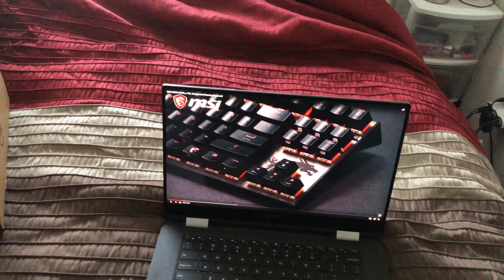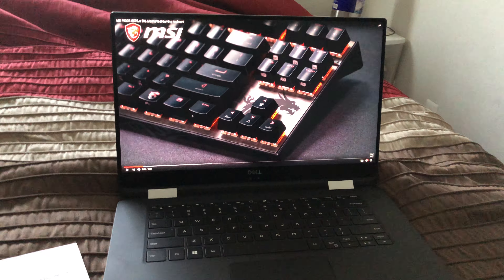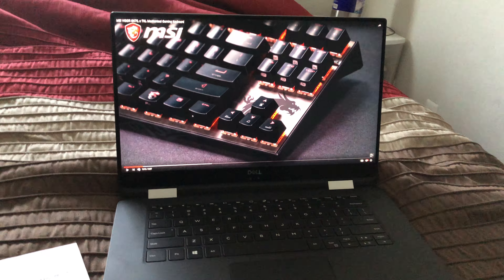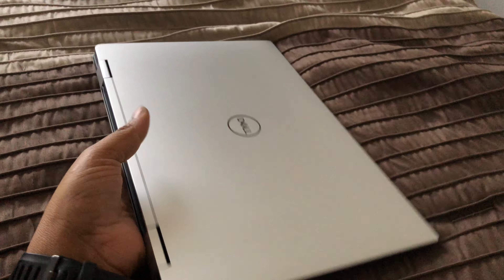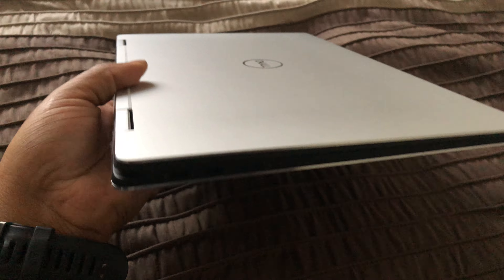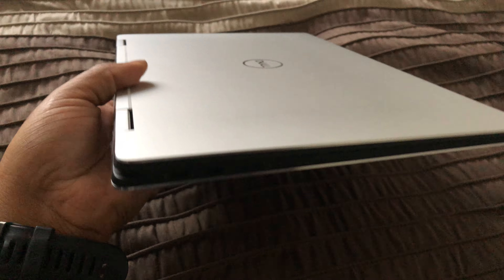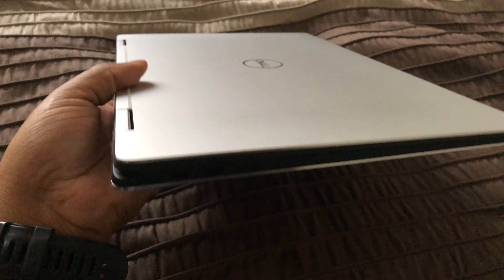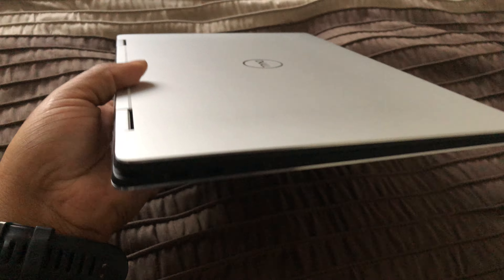Xps 15 2 in 1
Quick review of the dell  XPS 15 to 1